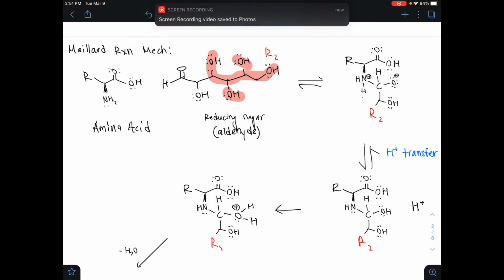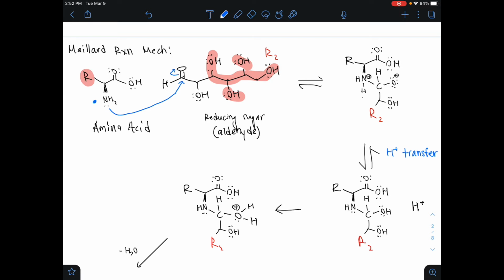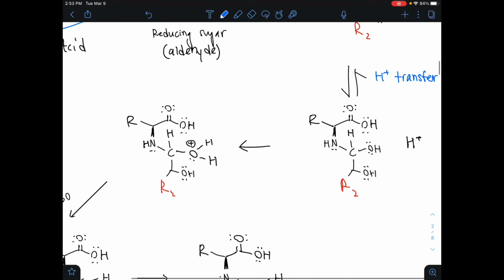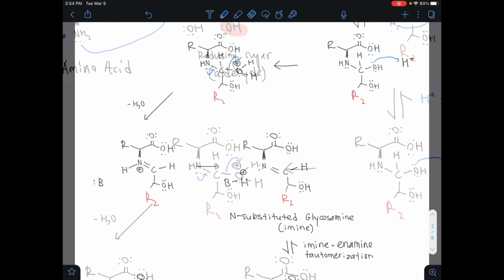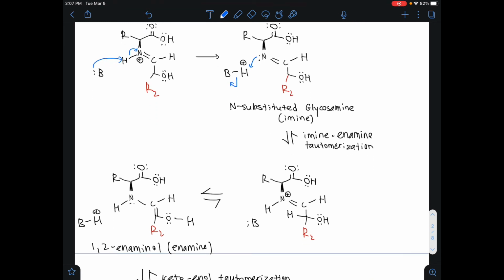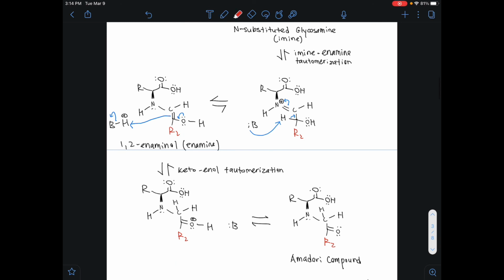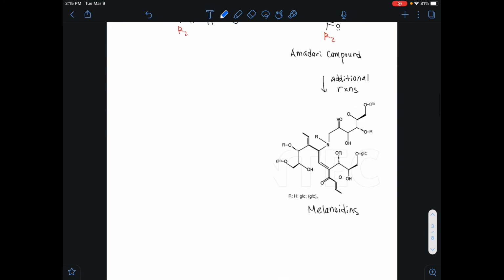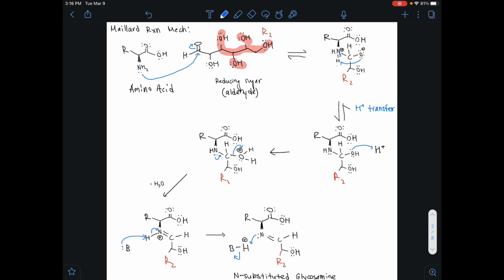Maillard Reaction in Eggs